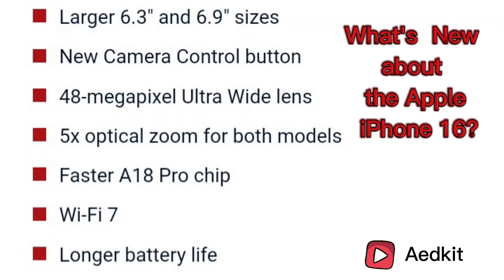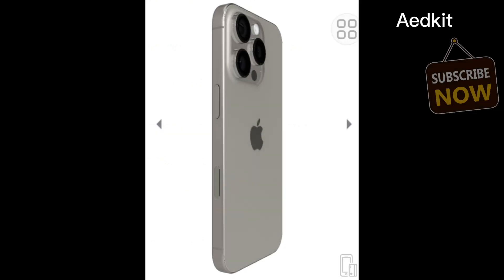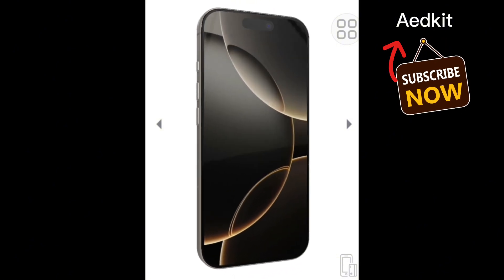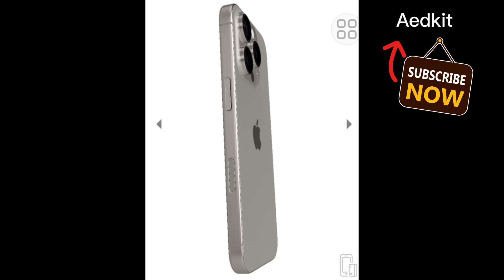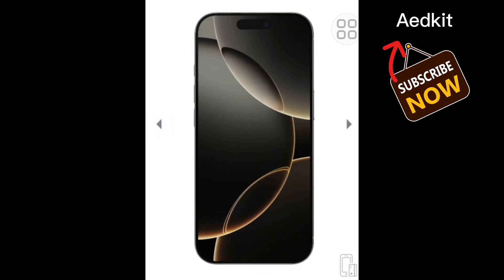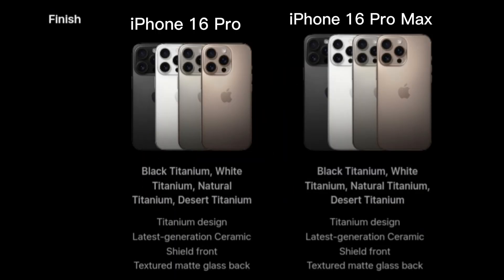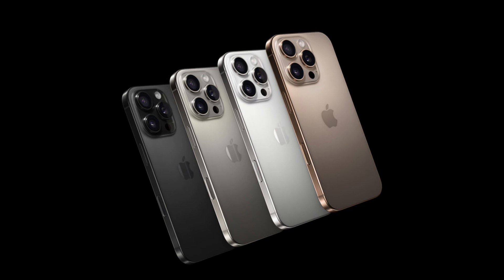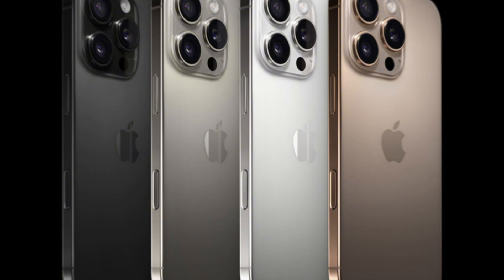iPhone 16 Pro vs iPhone 16 Pro Max | All the Technical Specifications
Apple IPhone 16 was launched on 9th September,  2024. In this video  we look at the new features  introduced in   Apple's current high-end flagship iPhones and the difference in specifications of the iPhone  16 Pro and the iPhone  16 Pro Max

Check out the prices of the latest phones and tablets